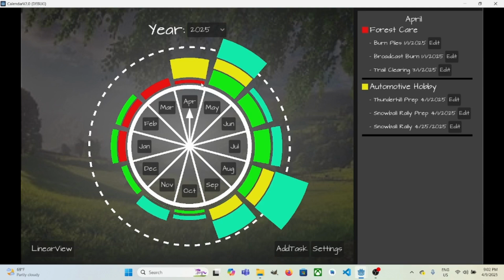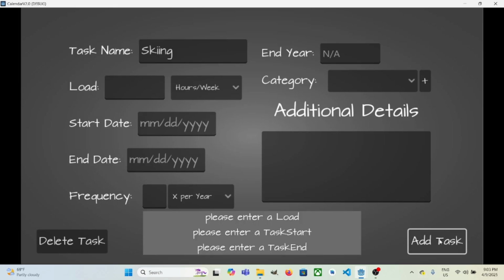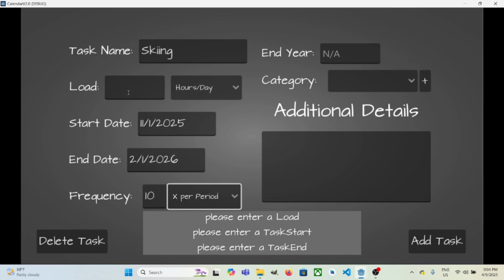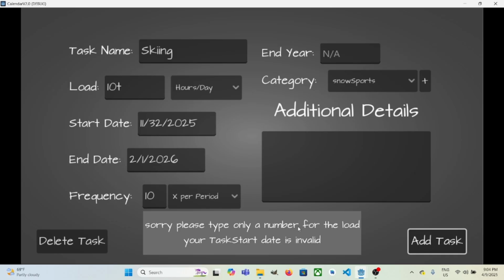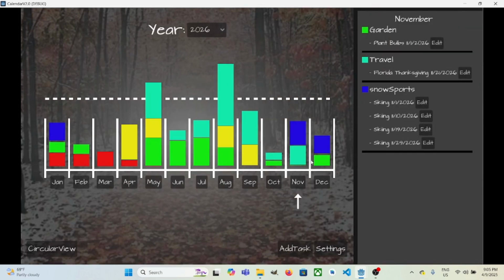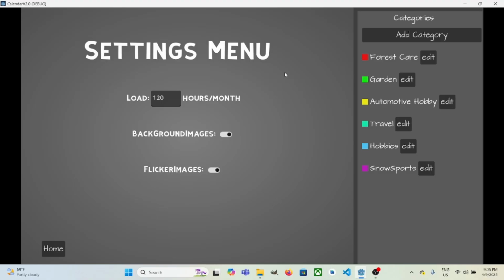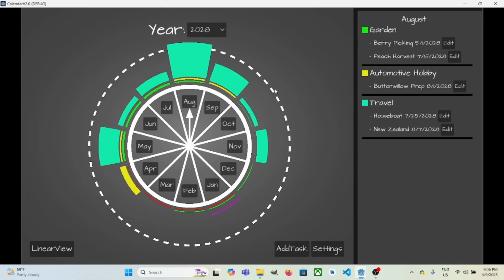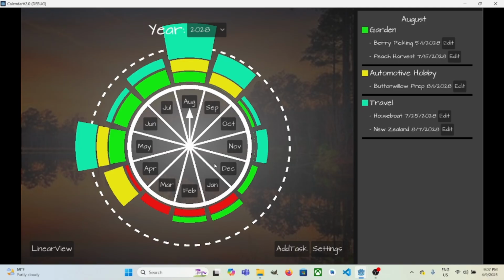CompSci IA Demonstration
Calendar for displaying repeating events in linear and circular format relative to their load. Made for my IB Computer Science Course